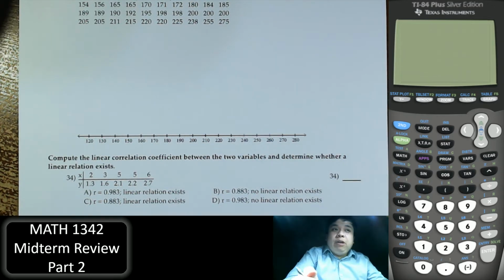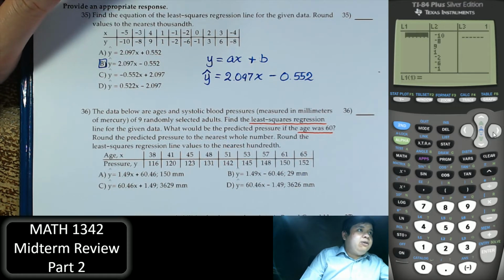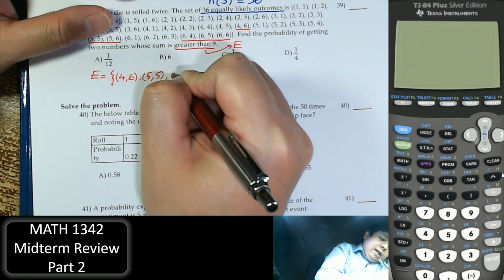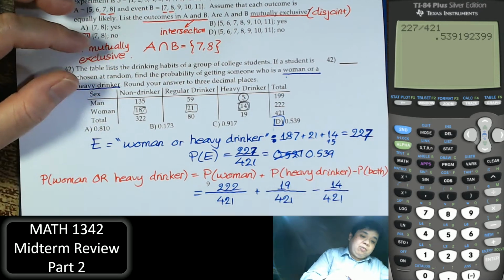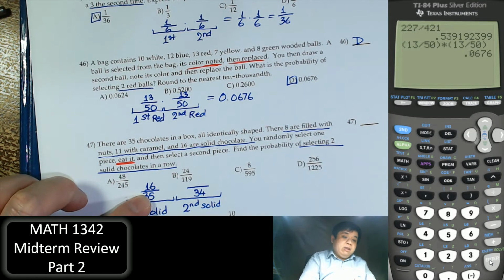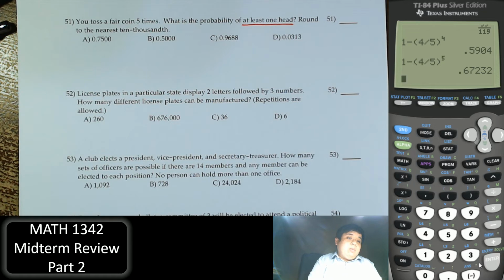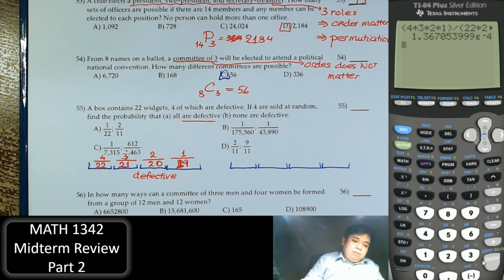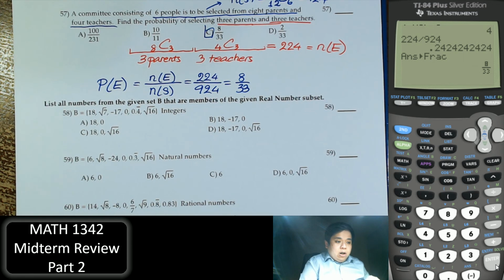Math 1342 - Midterm Review - Part 2